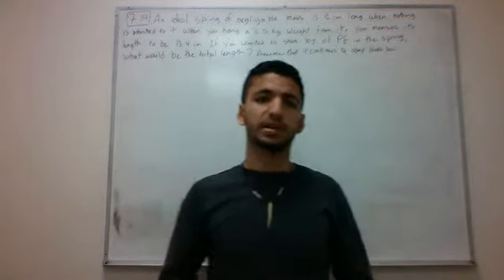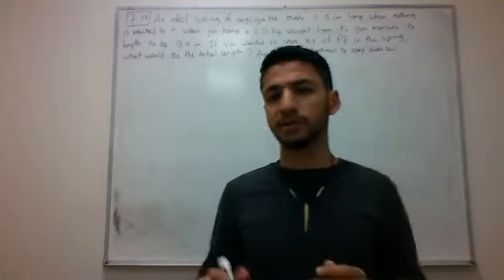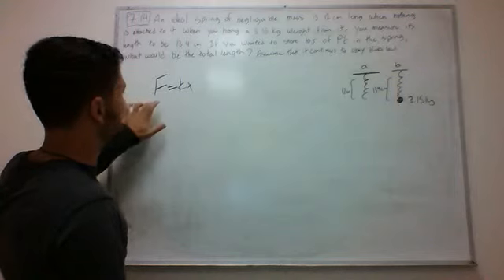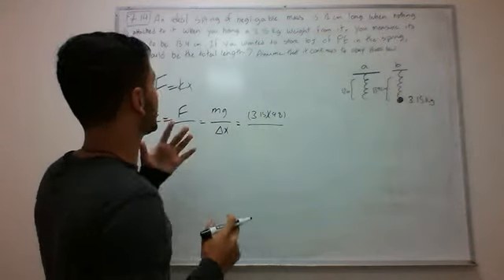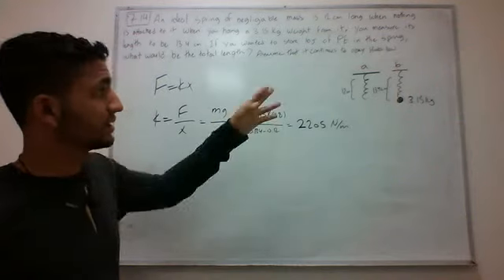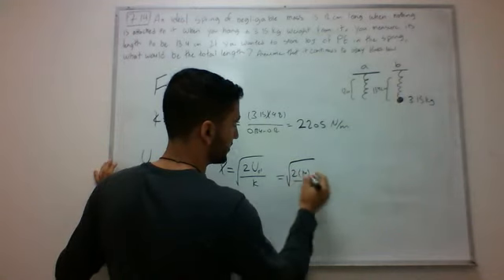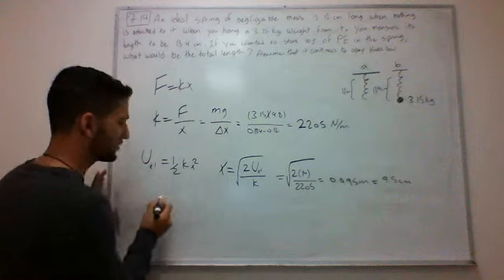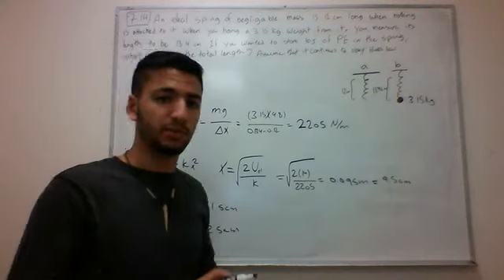Physics Problem # 7.14